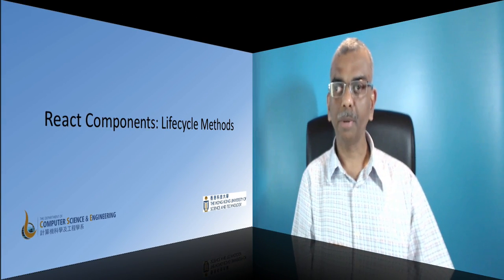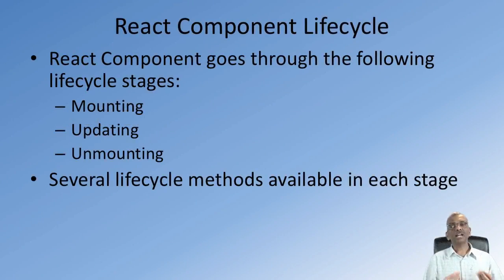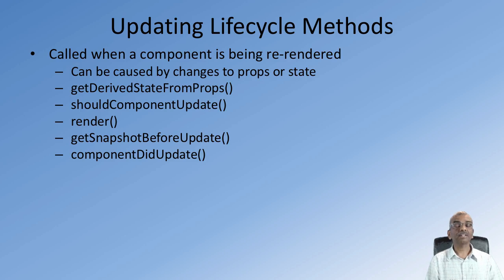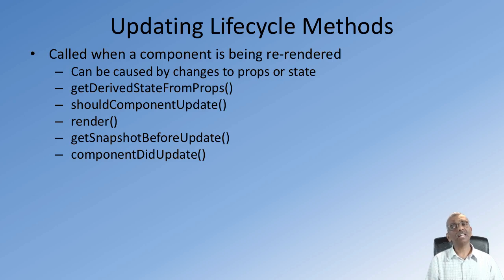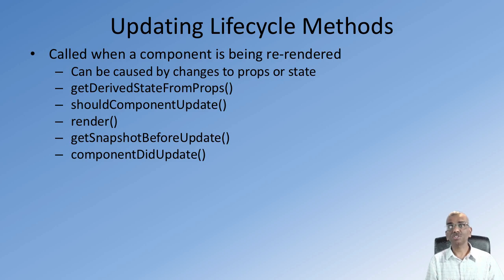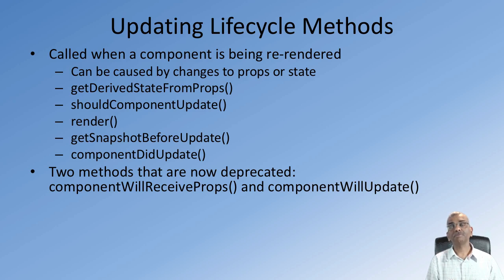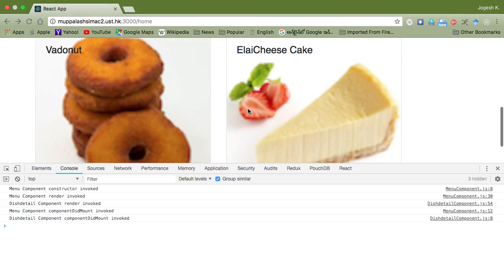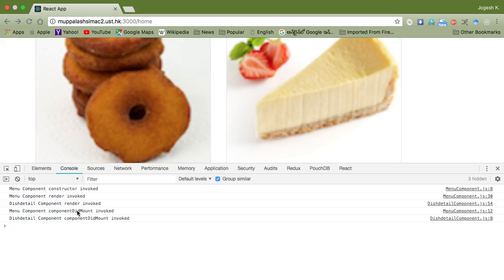React Components: Lifecycle Methods Part 2 - Front-End Web Development with React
Link to this course:
Full-Stack Web Development with React Specialization
This course explores Javascript based front-end application development, and in particular the React library (Currently Ver. 16.3). This course will use JavaScript ES6 for developing React application. You will also get an introduction to the use of Reactstrap for Bootstrap 4-based responsive UI design. You will be introduced to various aspects of React components. You will learn about React router and its use in developing single-page applications. You will also learn about designing controlled forms. You will be introduced to the Flux architecture and Redux. You will explore various aspects of Redux and use it to develop React-Redux powered applications. You will then learn to use Fetch for client-server communication and the use of REST API on the server side. A quick tour through React animation support and testing rounds off the course. You must have preferably completed the previous course in the specialization on Bootstrap 4, or have a working knowledge of Bootstrap 4 to be able to navigate this course. Also a good working knowledge of JavaScript, especially ES 5 is strongly recommended.

At the end of this course you will:

- Be familiar with client-side Javascript application development and the React library
- Be able to implement single page applications in React
- Be able to use various React features including components and forms
- Be able to implement a functional front-end web application using React
- Be able to use Reactstrap for designing responsive React applications
- Be able to use Redux to design the architecture for a React-Redux application

The course was very helpful for me I learnt many new things in react world through this course. The instructor teached the course very well and covered all the content nicely. Thanks coursera,I always had fear of learning React . I have gone through many sources but the way Mr.Jogesh explained is awesome.Now I am very confident that I can move into React world.Thank you Coursera.